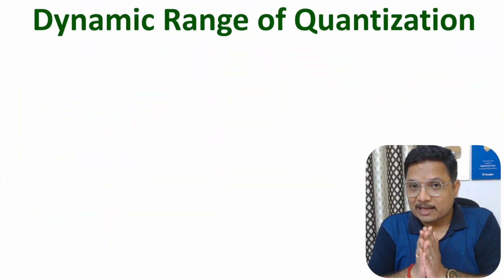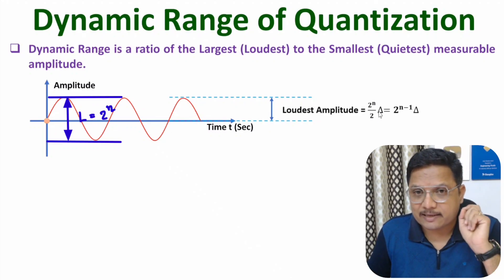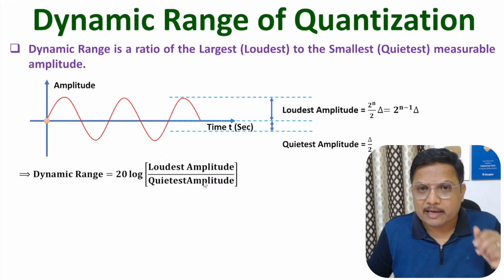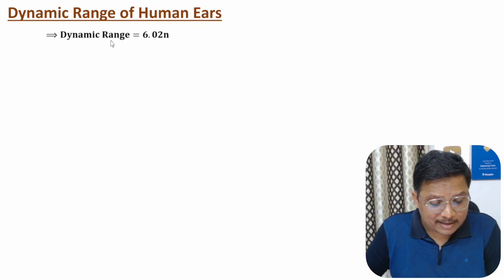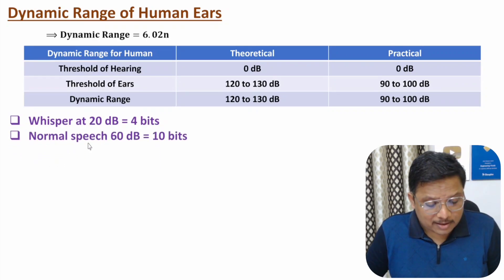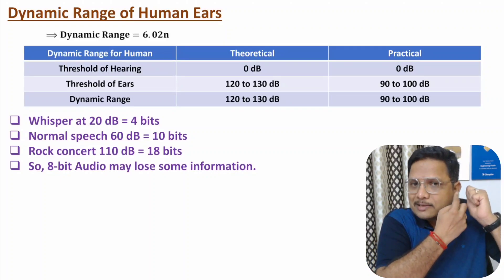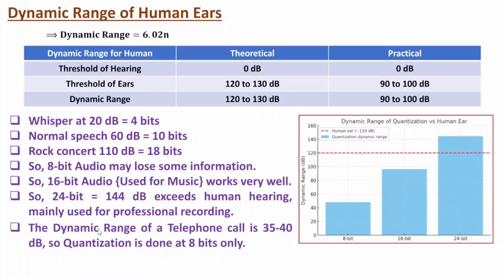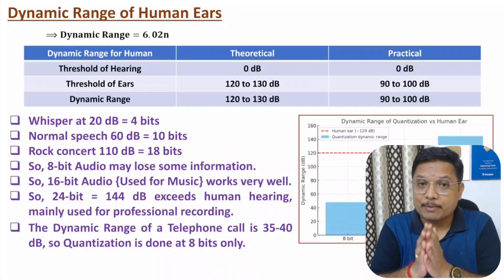Dynamic Range of Quantization Explained | Basics, Derivation, and Case Study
Dynamic Range of Quantization is explained with the following timecodes:
0:00 – Basics
2:09 – Derivation
3:40 – Case Study

Dynamic Range of Quantization is explained with the following outlines:
1. Digital Communication
2. Quantization
3. Dynamic Range of Quantization
4. Definition of Dynamic Range
5. Basics of Dynamic Range
6. Derivation of Dynamic Range
7. Case Study of Dynamic Range